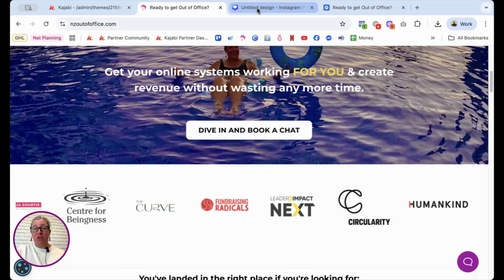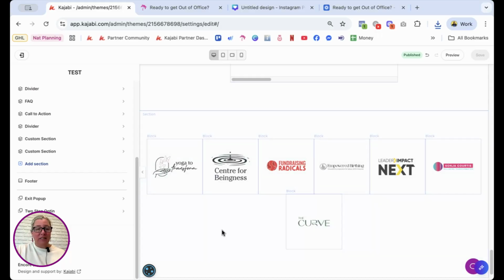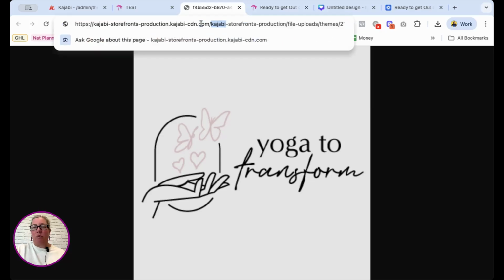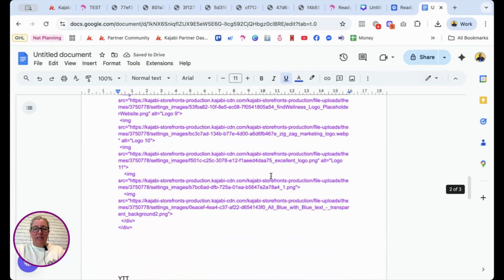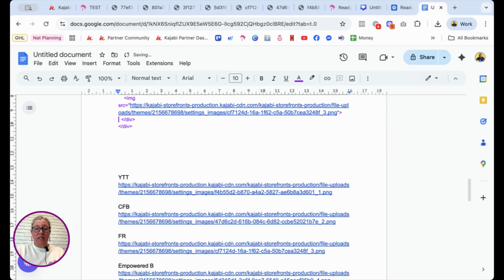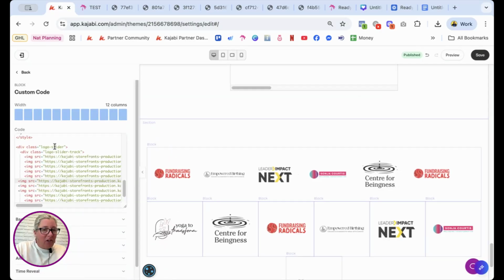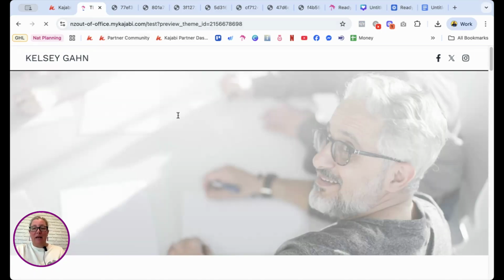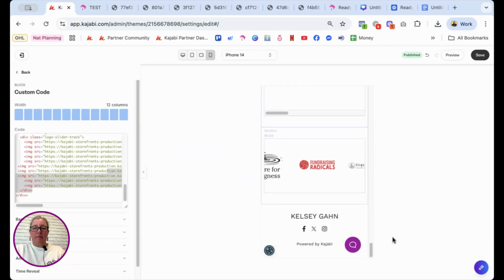How to add a scrolling logo banner to your website STEP BY STEP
✅ Ready to join Kajabi? Simplify your business today with Kajabi right which includes my exclusive BONUSES to help you get started right on Kajabi.

Kajabi allows savvy business owners to host their website, email marketing, online courses, communities, podcast, newsletters, coaching tools, payment processing and much more all in one place.

Already have Kajabi or an established online business? Join my Support Hub here where you'll keep momentum in your business with regular live training calls plus Q&A with me and a huge on demand training hub full of step by step tutorials, workbooks, templates and more. Join Here:

In this Episode:

Learn the step by step instructions to add a scrolling logo banner to your website, using custom code.
Here is the link to the Custom Code for you to copy and paste

Kajabi continues to be the best all-in-one platform for course creators, coaches, and membership site owners. If you're using Kajabi (or considering it), you won’t want to miss these updates!

→ Find out which digital product is best for your online business

→ Find beautiful Kajabi website, page, product and now CHECKOUT templates to buy from designers and make your own